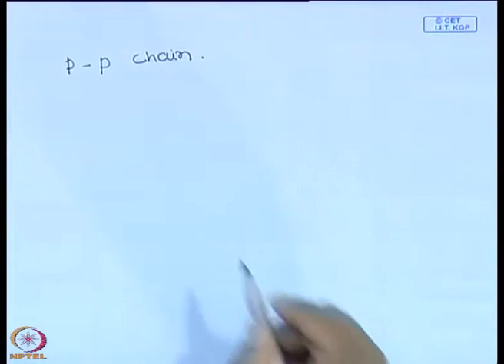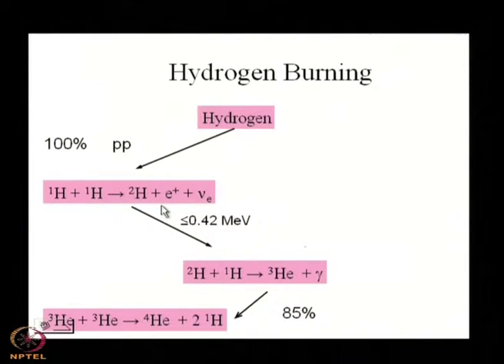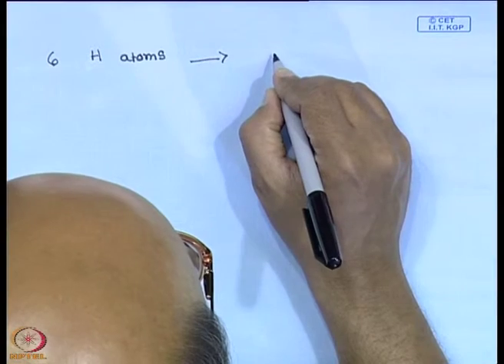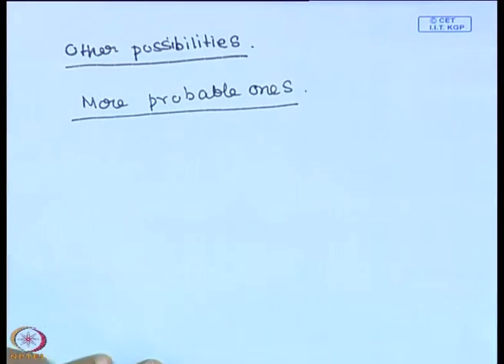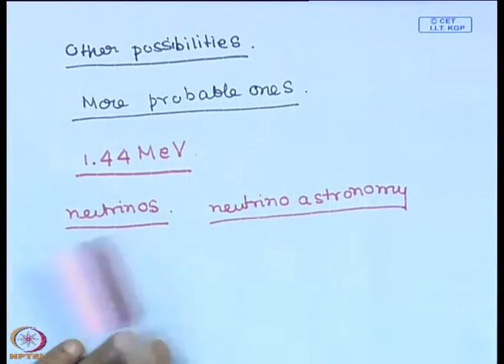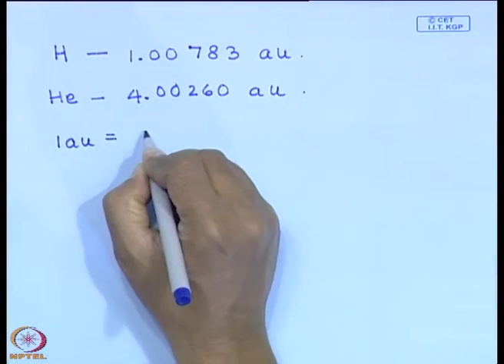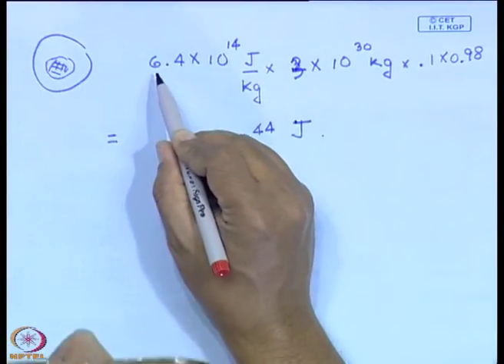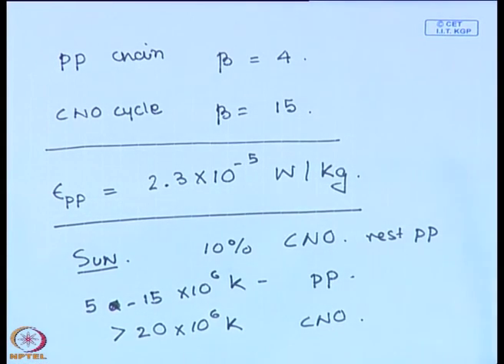Hydrogen Burning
Subject: Physics
Course Name: Astrophysics & Cosmology